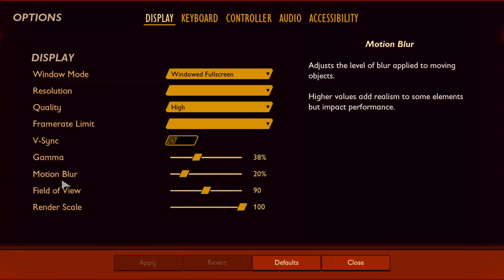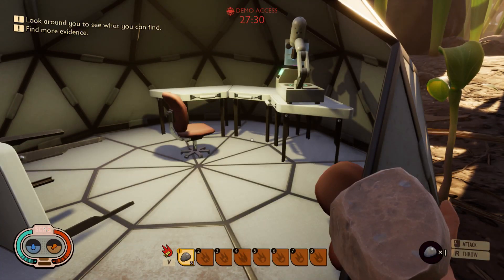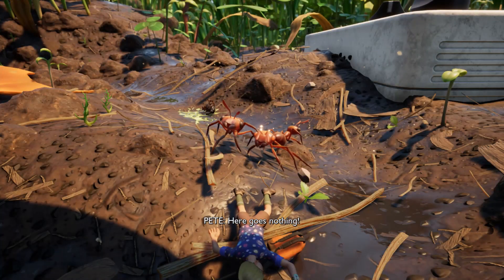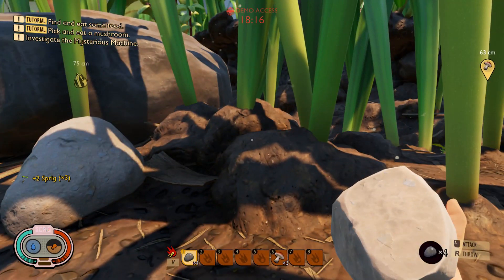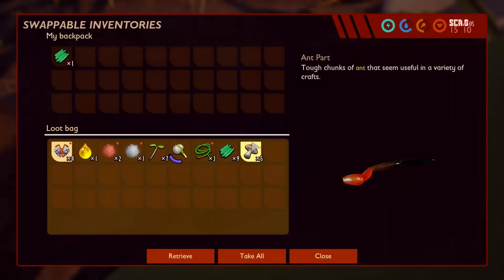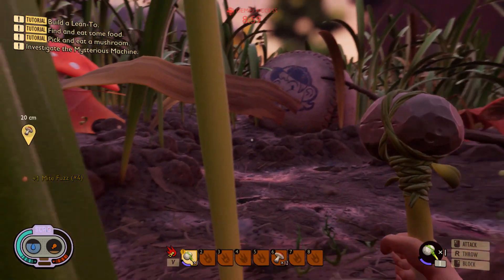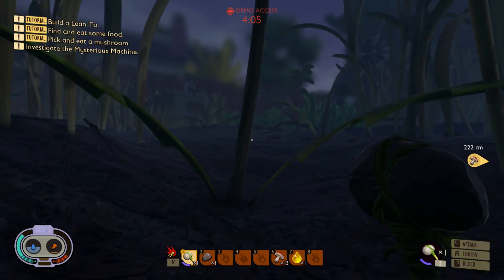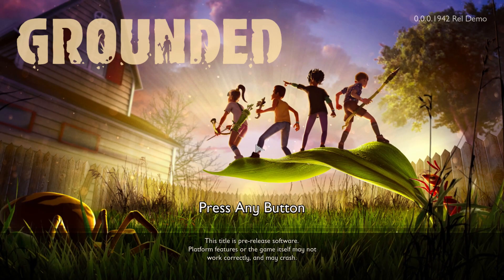GROUNDED Gameplay (Demo) - Crafting Survival-Adventure Game with Online Co-op Multiplayer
GROUNDED Pre-Release Gameplay (Demo via Steam). Grounded is a Survival-Adventure game taking place in a backyard where you'll be collecting and crafting items to help you survive the dangers of the backyard as a tiny little ant-size human. GROUNDED developed by Obsidian Entertainment, published by Xbox Game Studios. I downloaded the demo on Steam but this game will be available also via Xbox Game Pass.

It features a campaign and supports multiplayer, so you can play alongside your friends. You play as a tine human the size of an ant. The game plays in the first-person perspective. It features a reactive world. For example, when I attacked ants, from that point on they saw me as a threat and attacked me whenever they saw me.

You can craft weapons, armor, and other great to help you fight the "Enemy", explore and survive the environment. The game has gorgeous visuals and a very atmospheric environment with a day-night cycle.

I highly recommend checking out this game!

Mark your calendars for July 28th, as Grounded will be available through Xbox Game Preview on Xbox One, Xbox Game Pass, Xbox Game Pass for PC, Microsoft Store, and Steam Early Access!